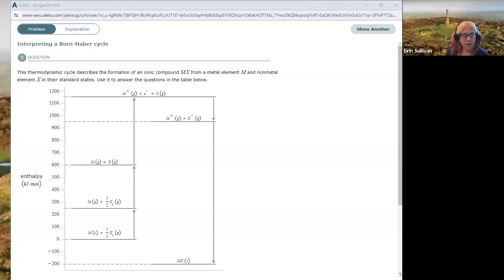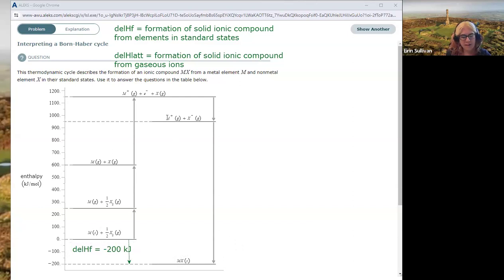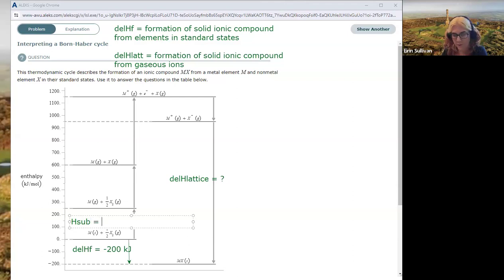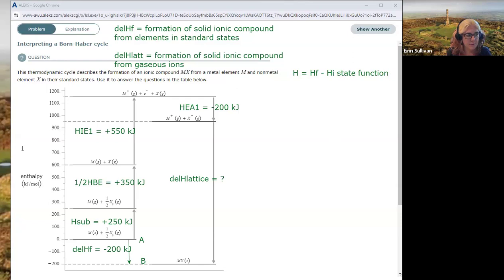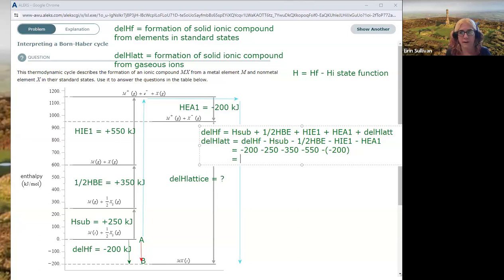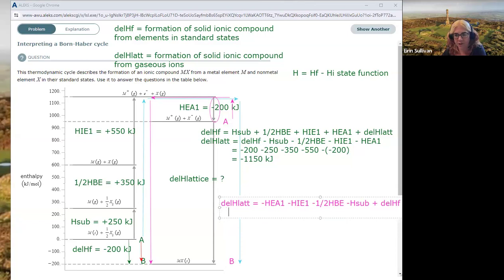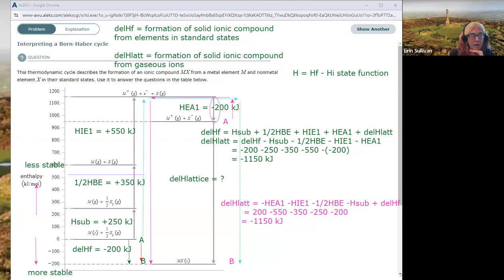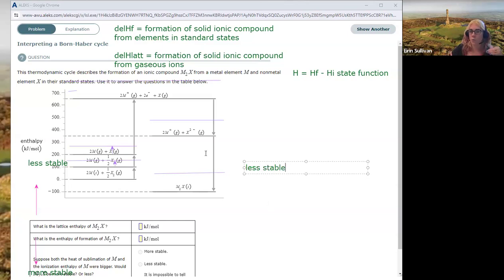Interpreting a Born Haber cycle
Worked examples of how to approach the ALEKS Goal Topic "Interpreting a Born Haber cycle".